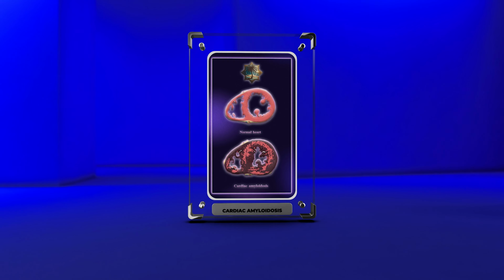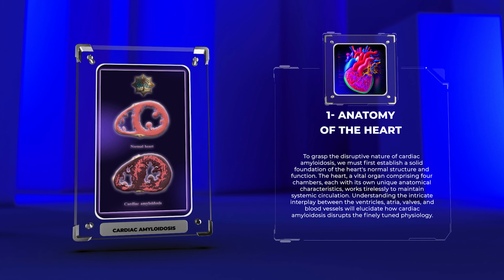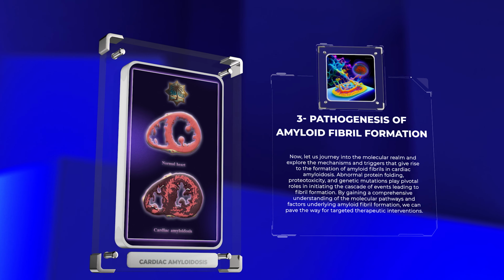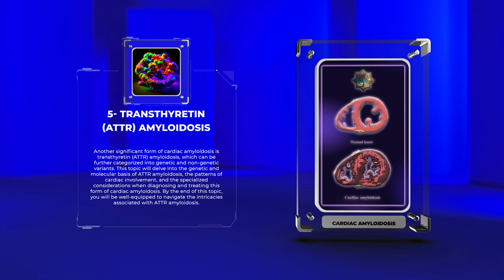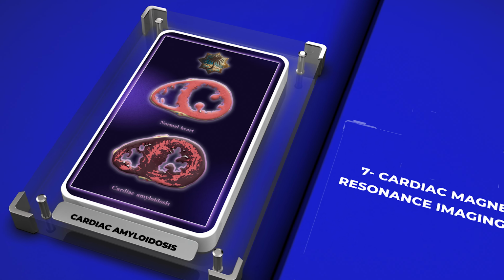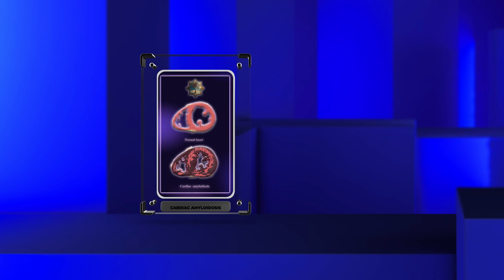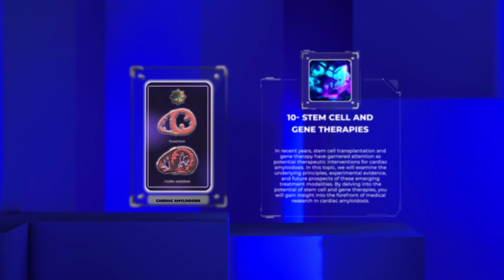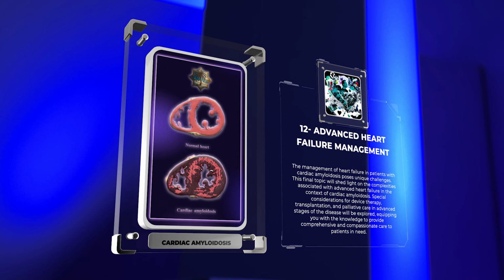Cardiac amyloidosis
Hi everyone,

Nassima.